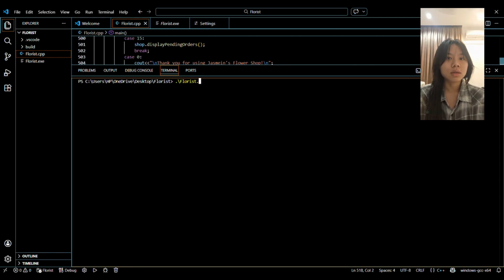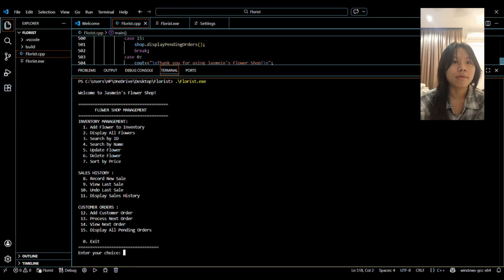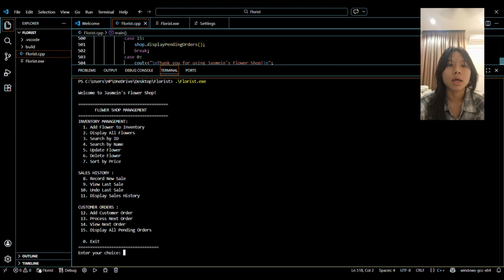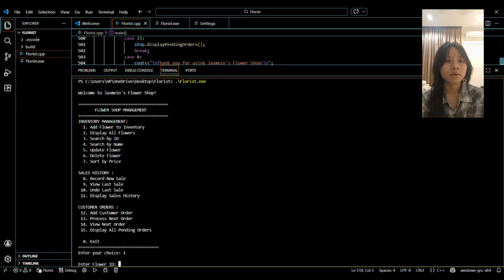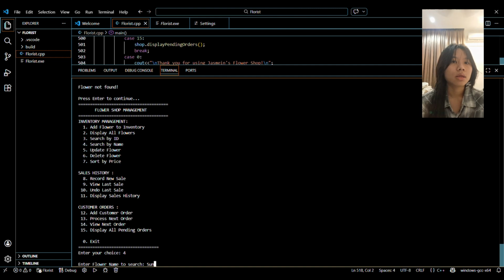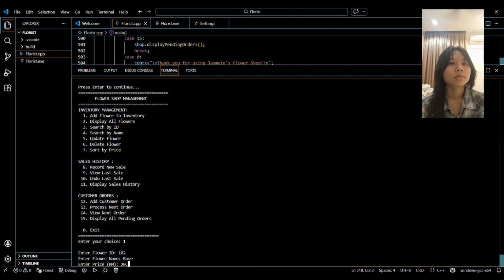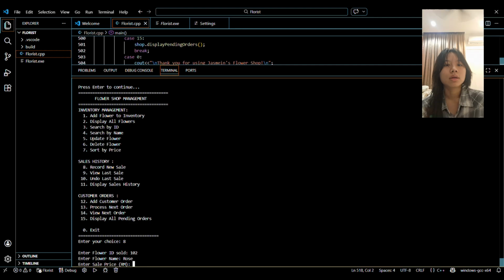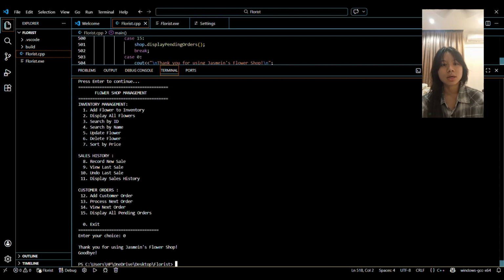JASMEIN.mp4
FOR ASSIGNMENT PURPOSES